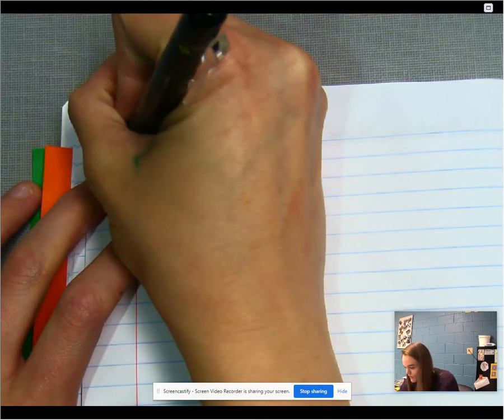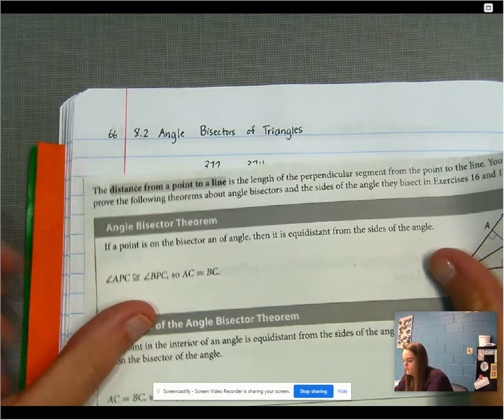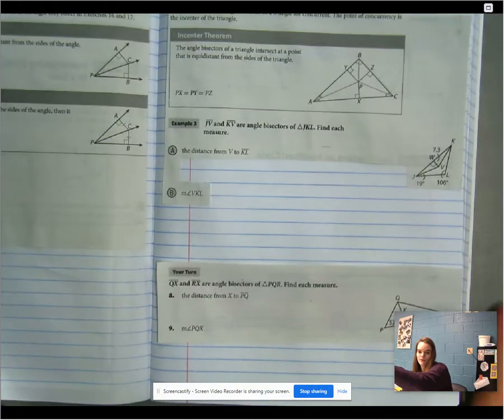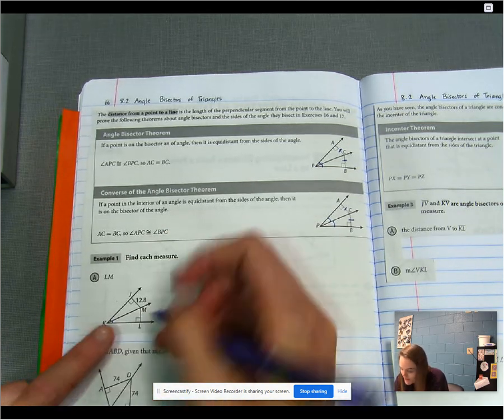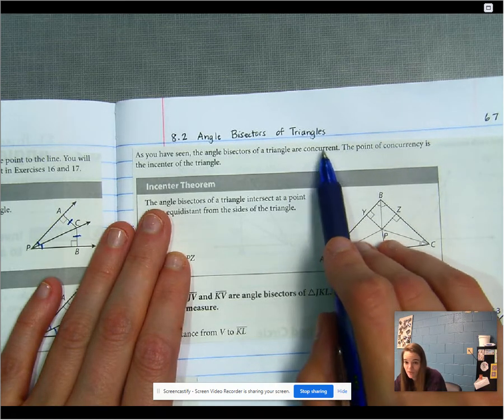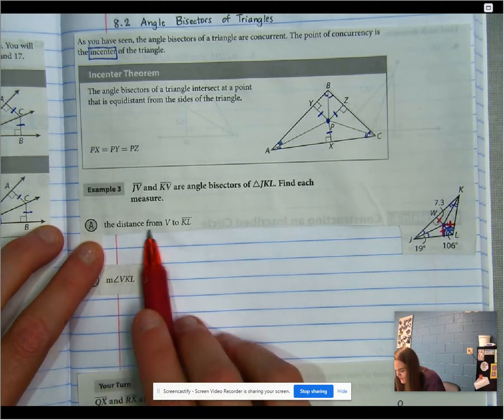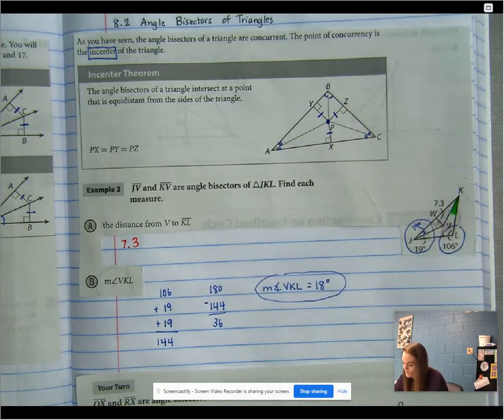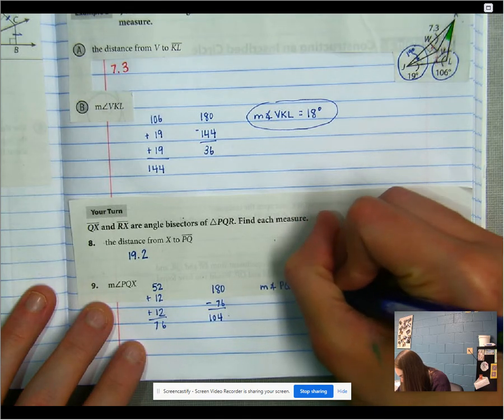8.2 Angle Bisectors of Triangles